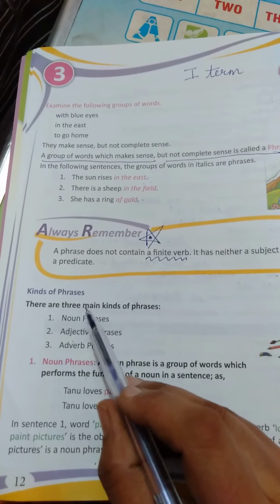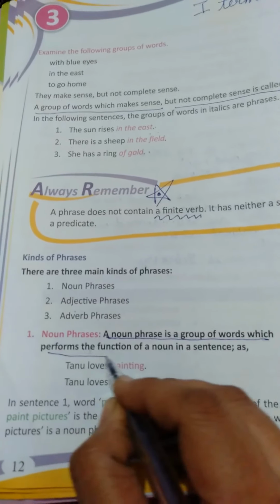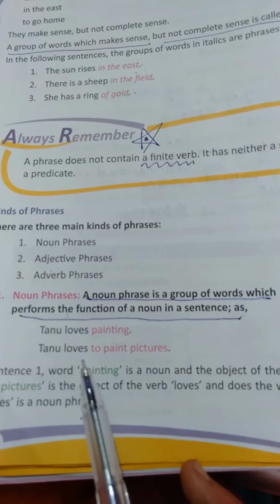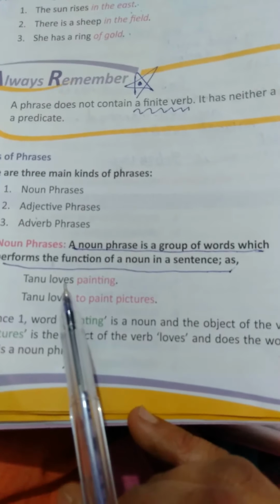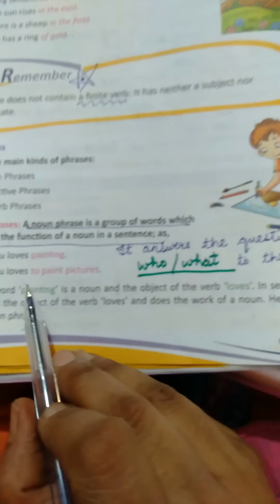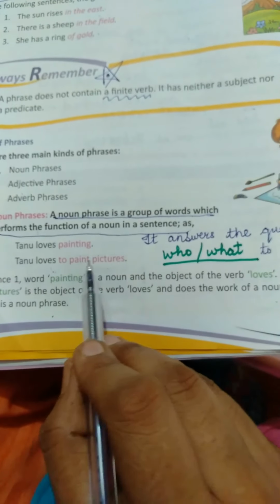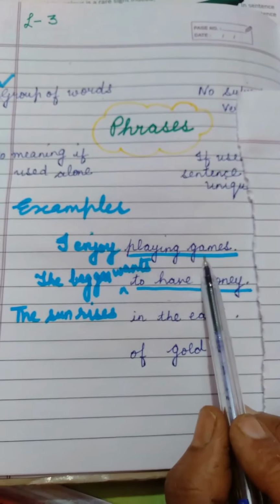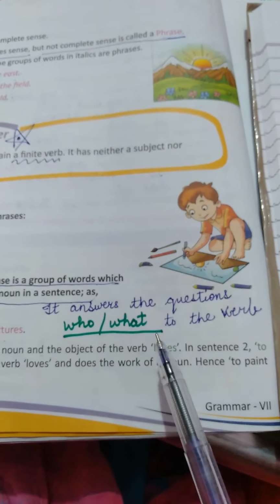Class-7, Subject-English-1, Video-14, Chapter-3 by Mrs Gurkeerat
video14 eng1 class7 lesson3 by gurkeerat